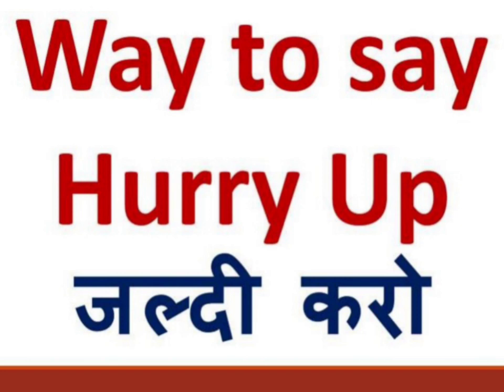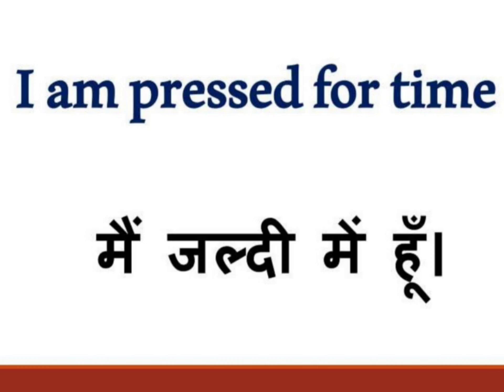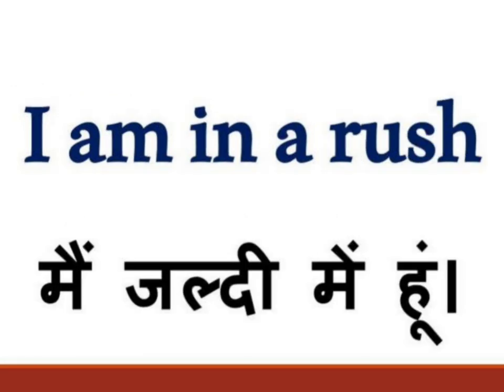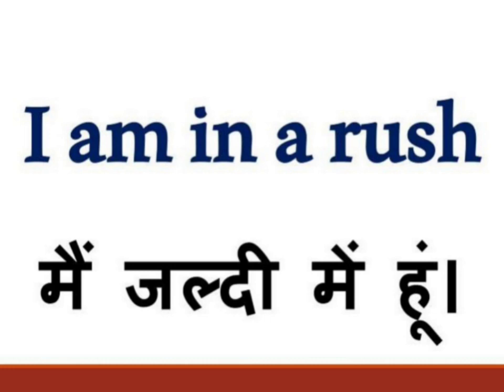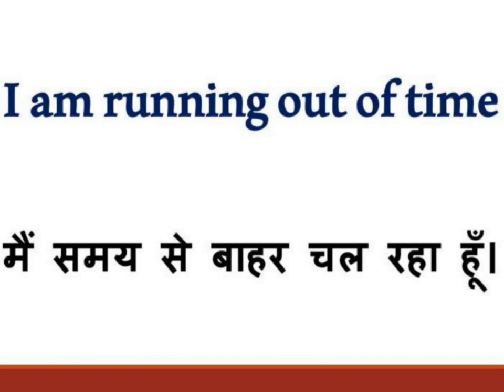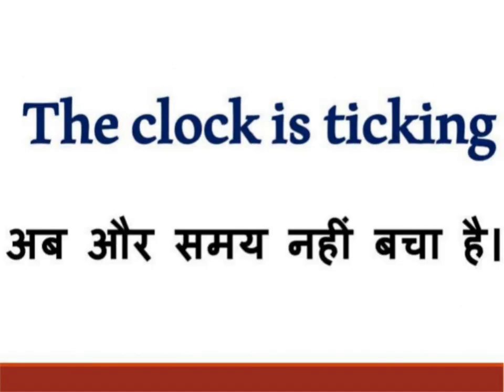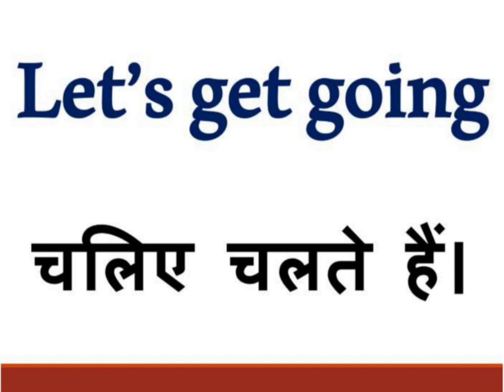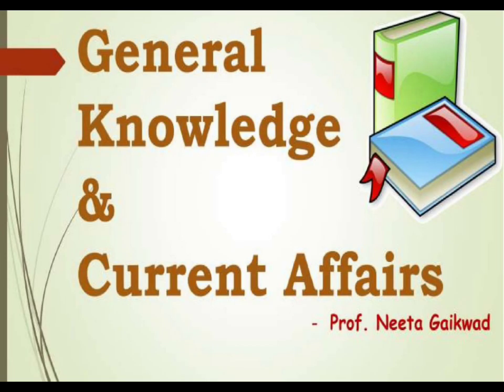Hurry Up जल्दी करो कहने के तरीके Learn in English with Hindi